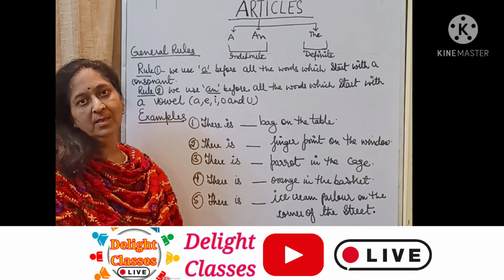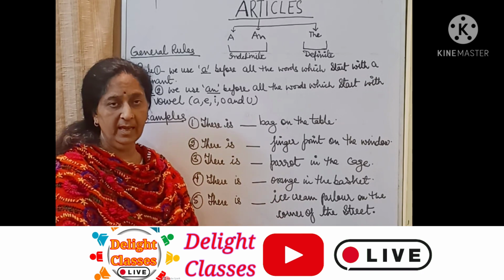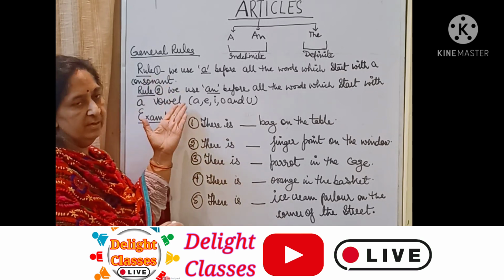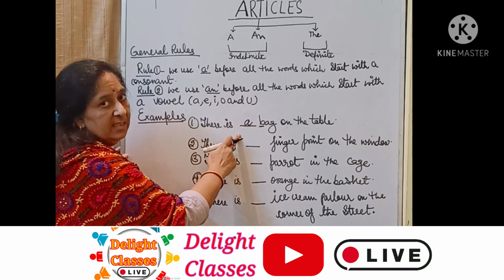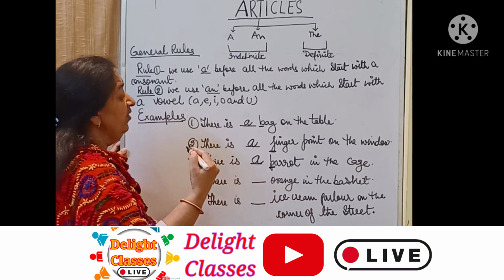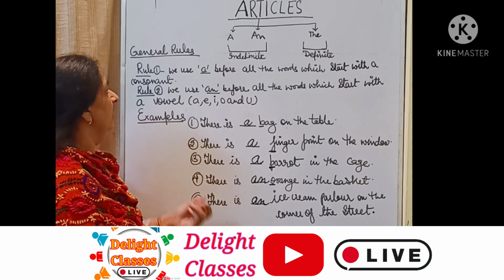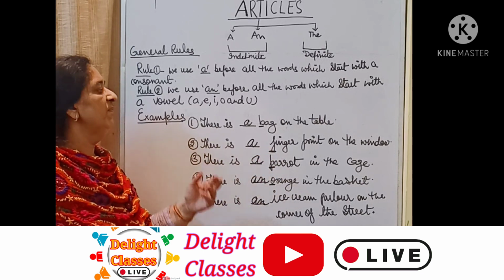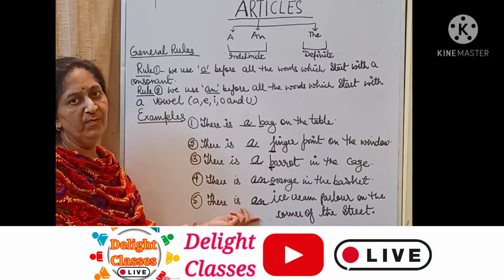Articles || English Grammar || Delight Classes